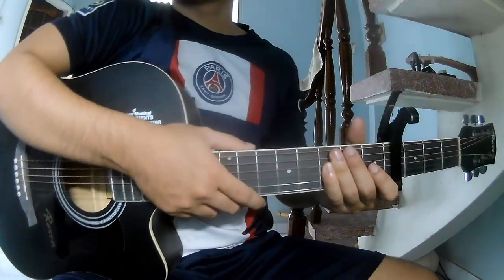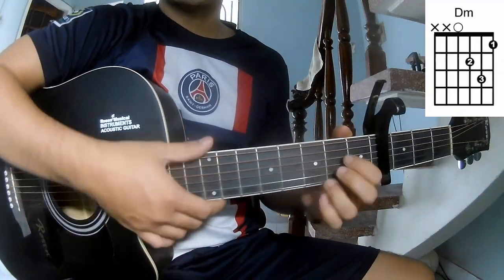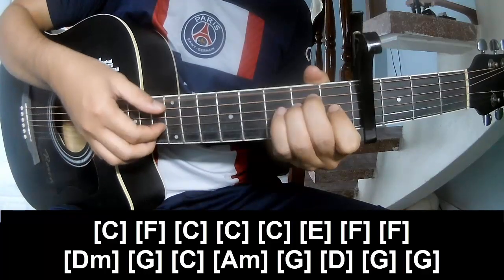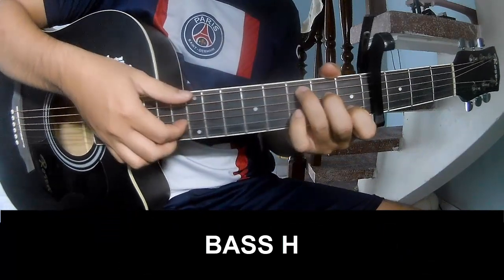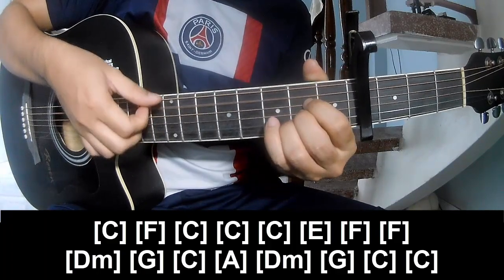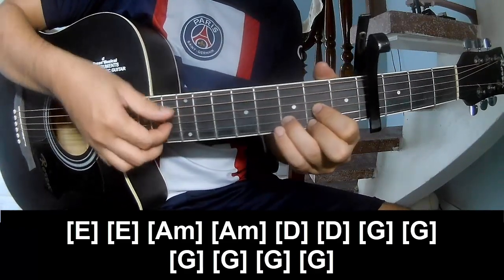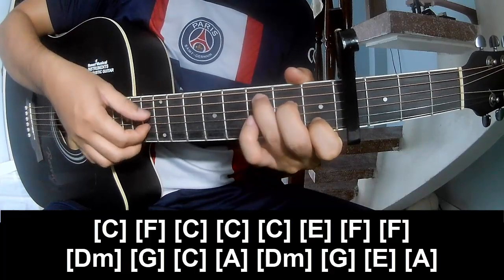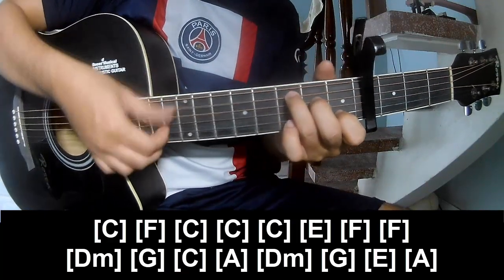How To Play Guitar It's Beginning to Look a Lot Like Christmas By Michael Bublé Version 1